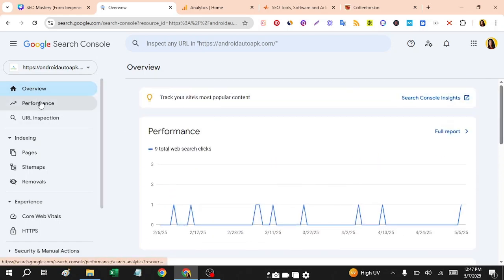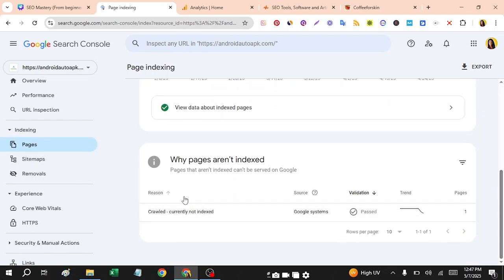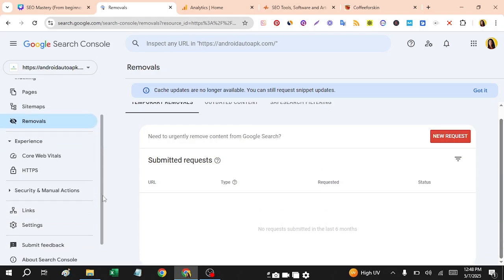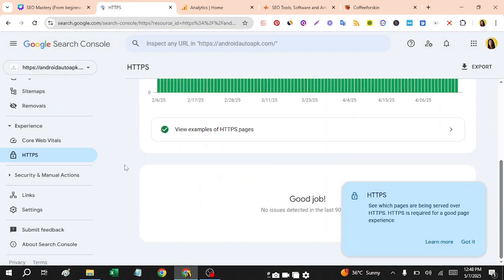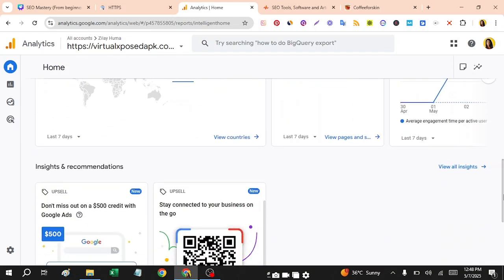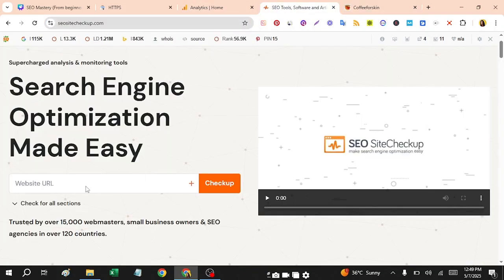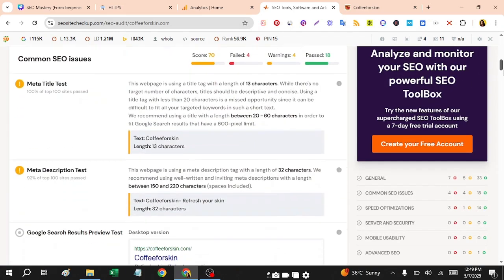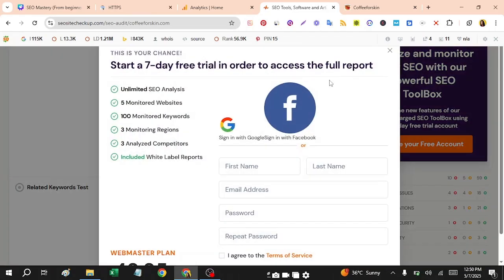SEO Audit- The technical stuff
In this video you'll see technical stuff you should know about.